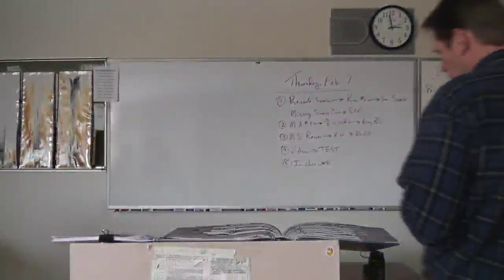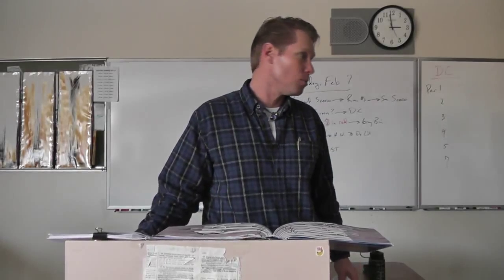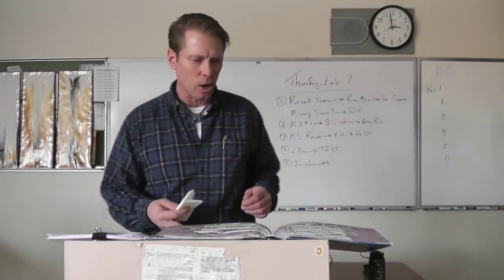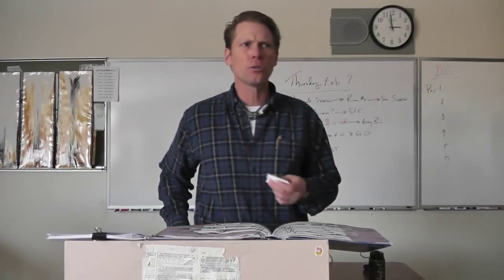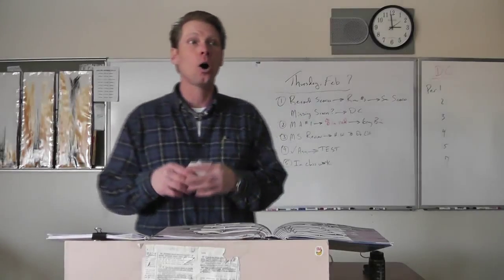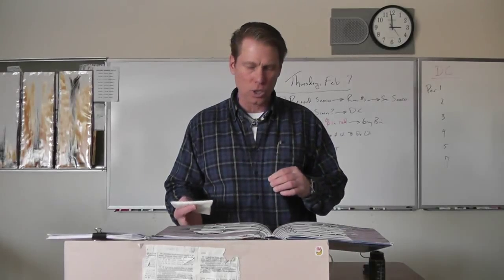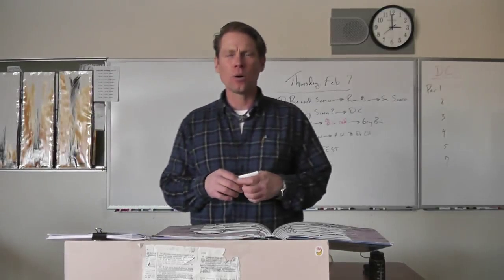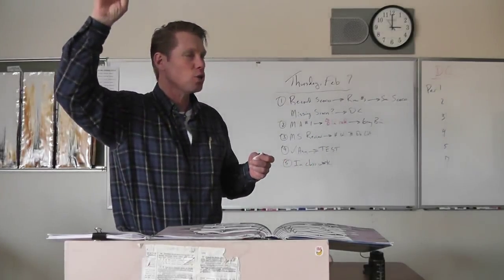Soph, Frost's Mending Wall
Dr. McGee lectures on Frost's Mending Wall